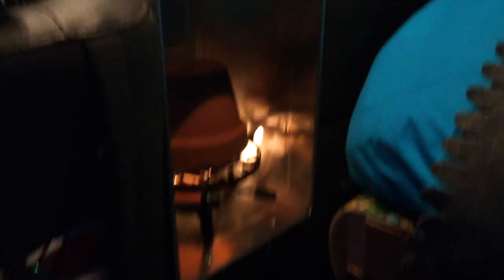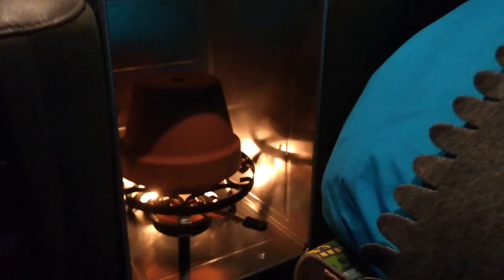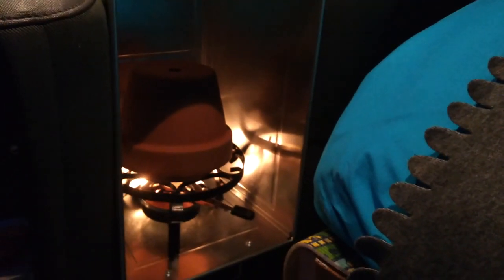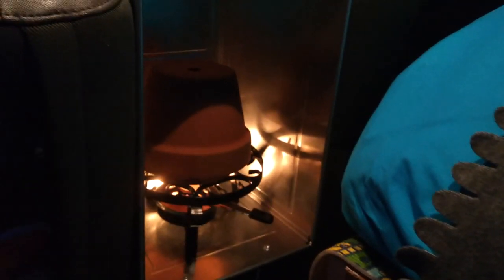FLOWER POT HEATER IN MY HONDA ELEMENT ~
Testing out the Flower Pot Heater in my Honda Element SUV Micro Camper.
Just another day playing around the 9th Element Base Camp.
Cheers!

🛒 AMAZON STORE 🛒
At my NINTH ELEMENT Amazon Store,  I LINK all kinds of Goodies:

AMAZON LINKS TO PRODUCTS IN MY MICRO CAMPER:

✔️ COLLAPSIBLE OVEN
✔️ TINY BUTANE STOVE
✔️ USB PORTABLE SHOWER
✔️ TINY COMPACT TARP
✔️ FRYING PANS
✔️ ENAMEL DISHES
✔️ THE LITTLE RED CAMPFIRE
✔️ TINY BATTERY JUMP
✔️ TINY PROPANE TANK
✔️ SHEET SET
✔️ FOAM MATTRESS
✔️ METAL STORAGE BINS
✔️ TINY KITCHEN UTENSILS
✔️ 240 Watt POWER STATION
✔️ 60 Watt SOLAR PANEL
✔️ 500 Watt POWER STATION
✔️ TRAIL 26 QUART COOLER
✔️ 20L AC/DC FRIDGE

There is no additional charge to you, so thank you for supporting me and my channel.